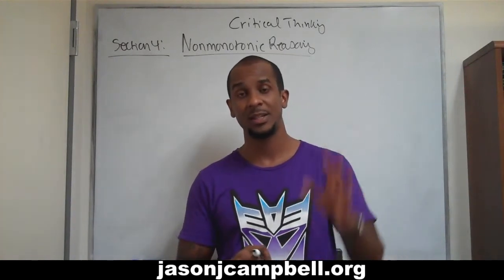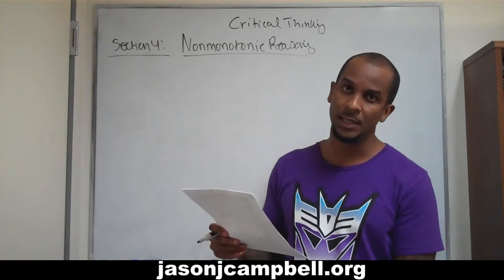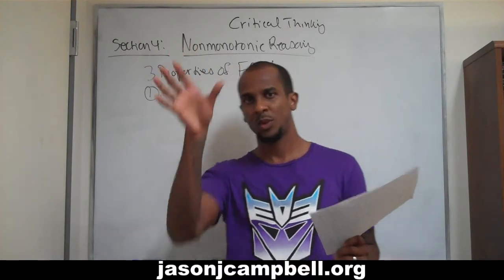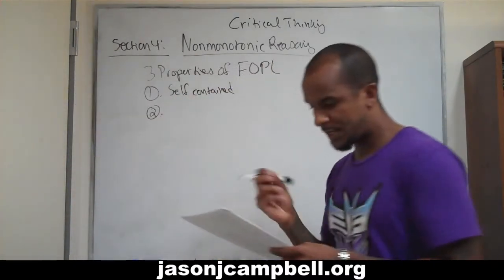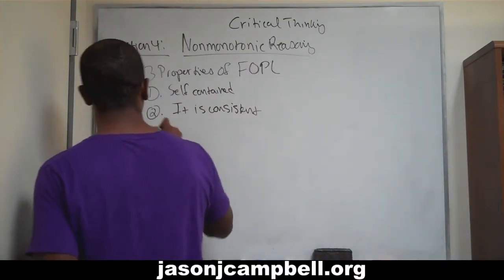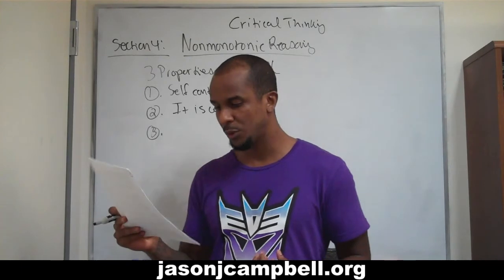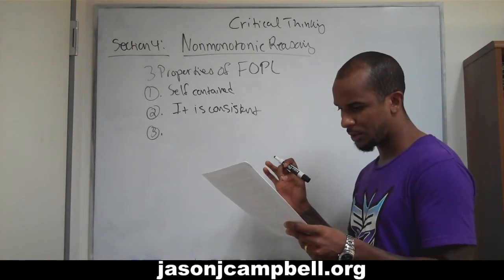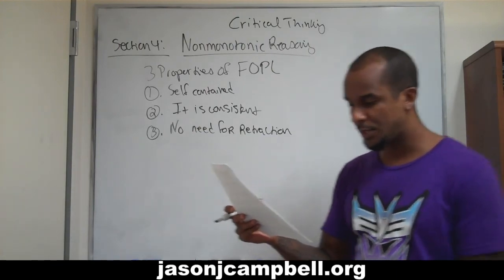29. Critical Thinking: Section 4: Introduction to Nonmonotonic Logic